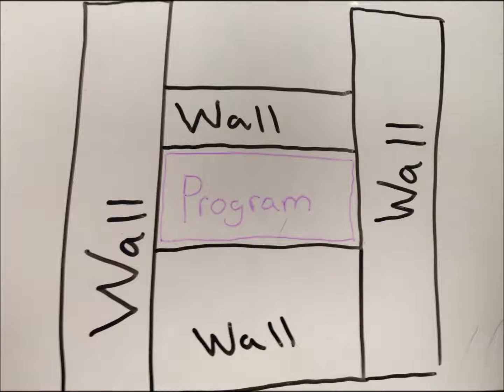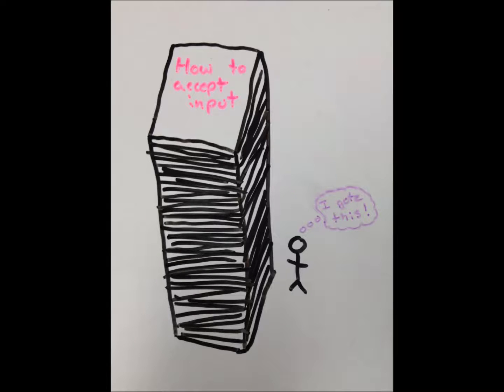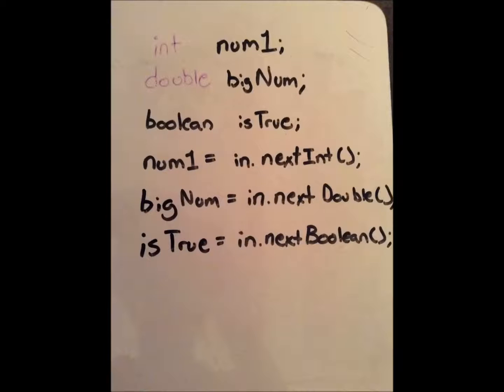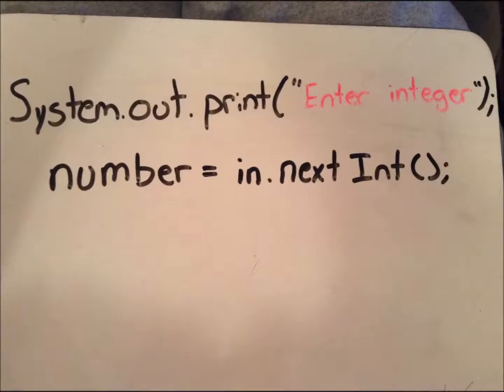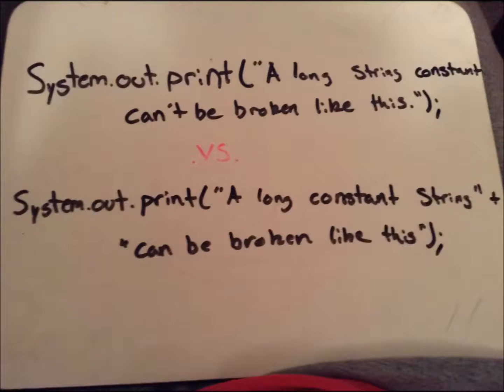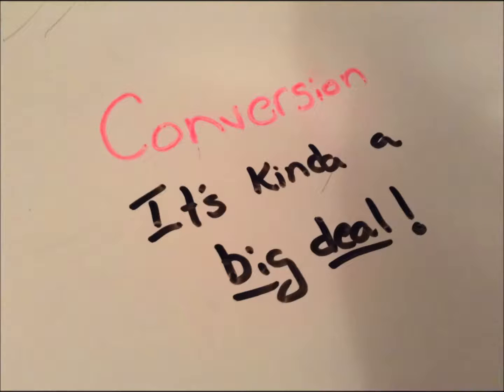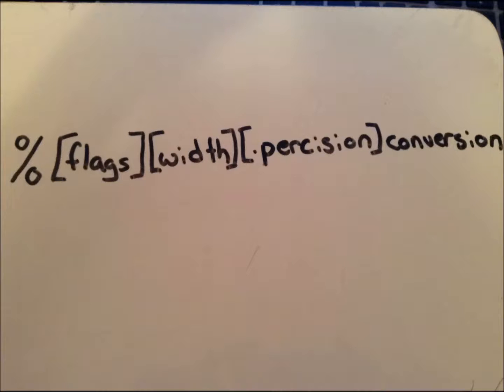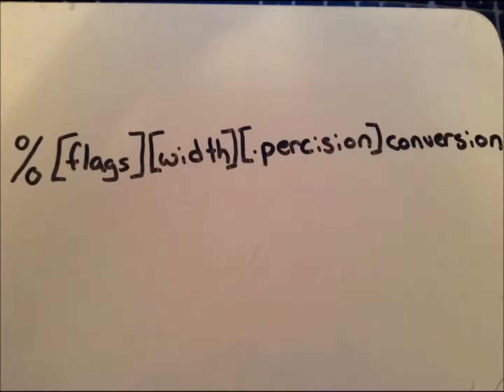Lesson 7: Simple I/O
Simple I/O: Scanners & Formatters